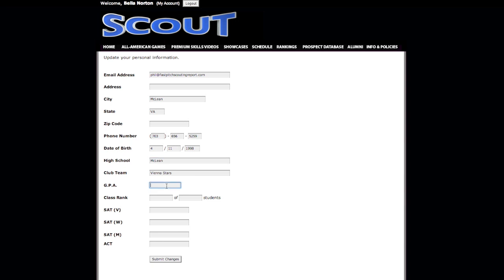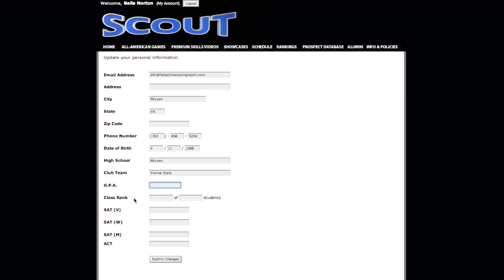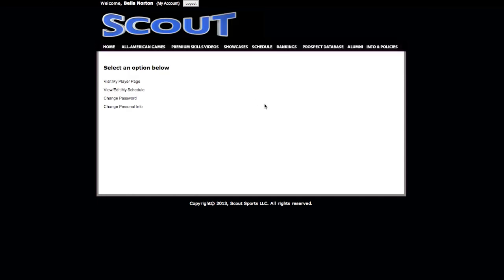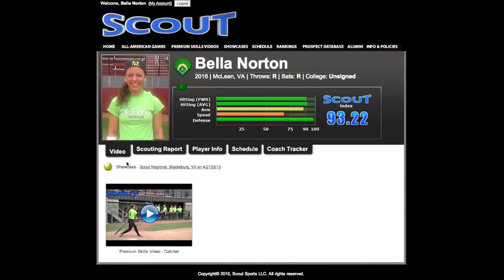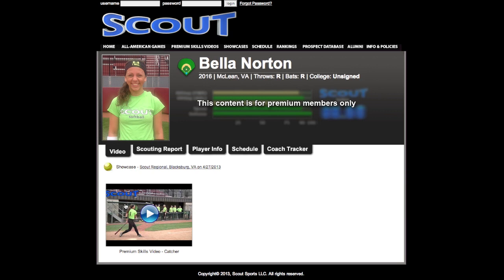Scout Softball - Updating Player Account